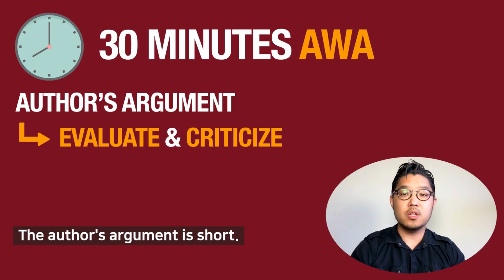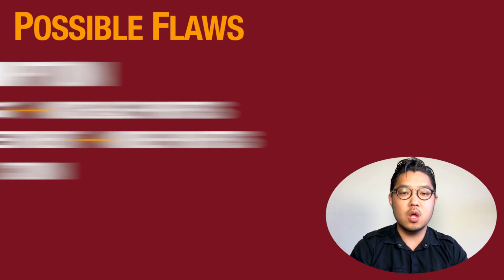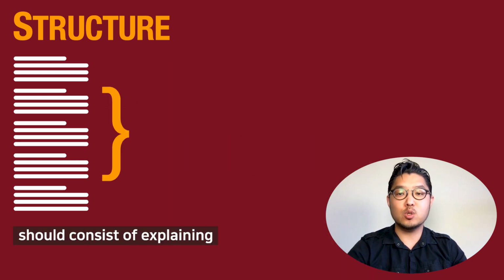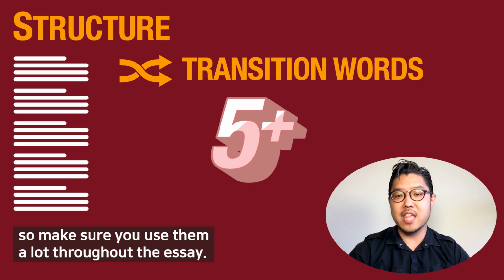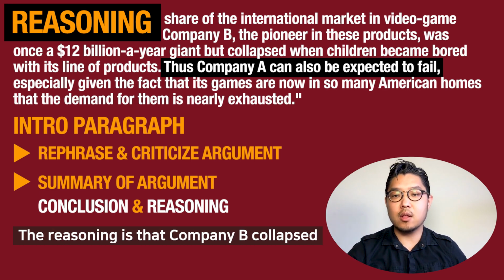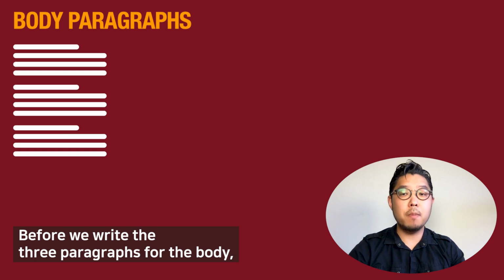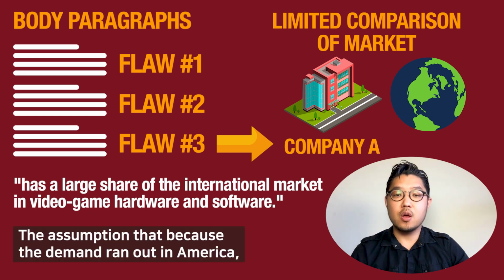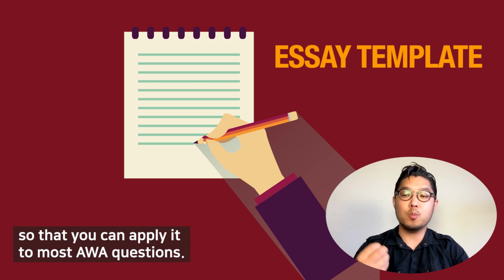Score more than 5 in GMAT AWA!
Prep your GMAT AWA and aim for a score higher than 5!

As a demonstration, I will show you how to write a GMAT AWA essay step by step.